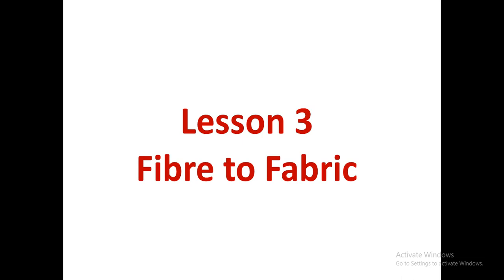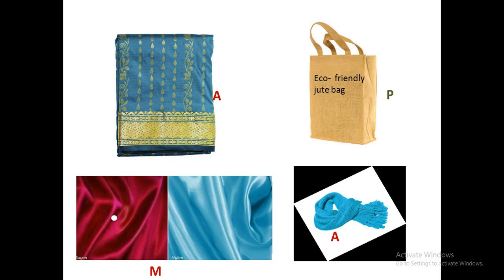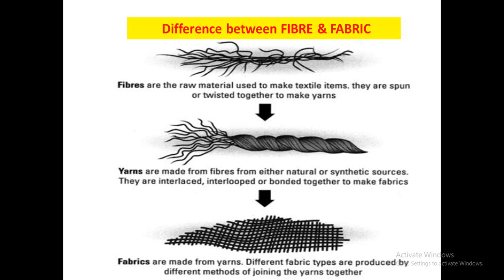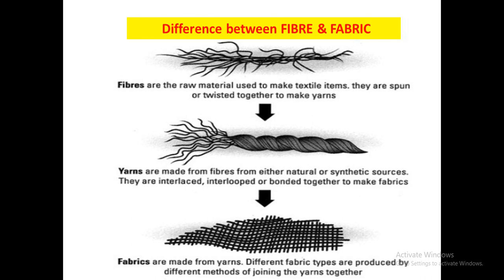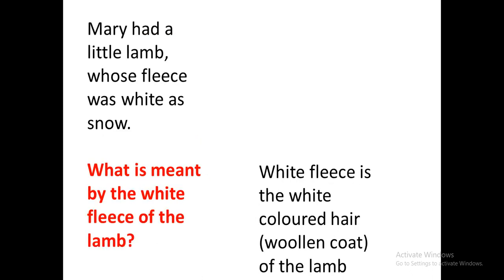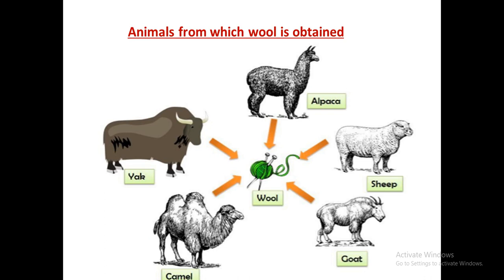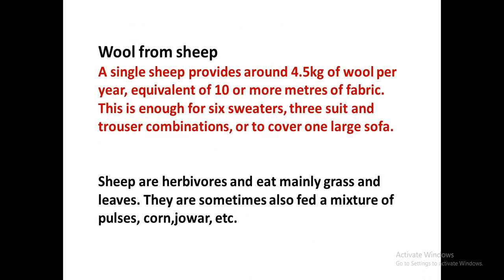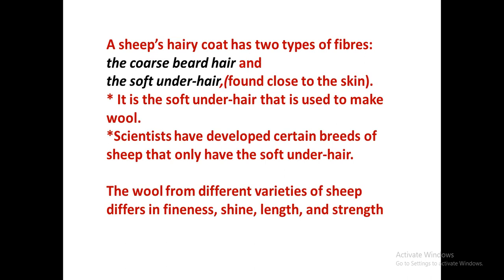Fiber to fabric - 1 for class seven students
for class VII students